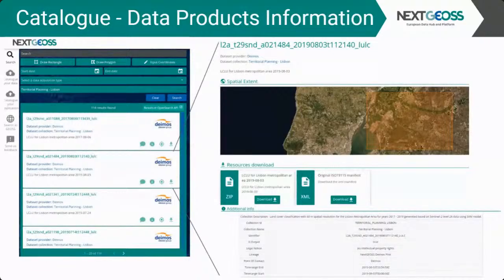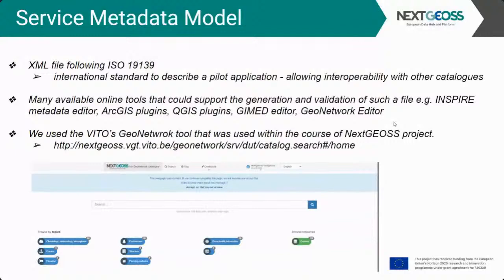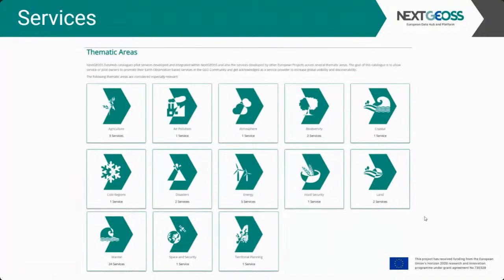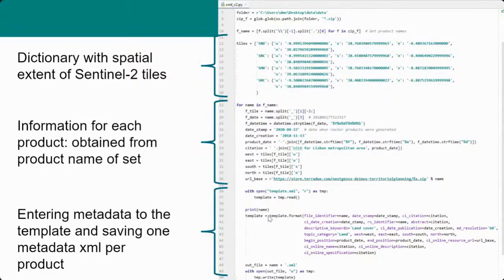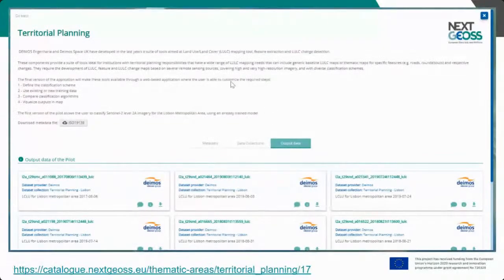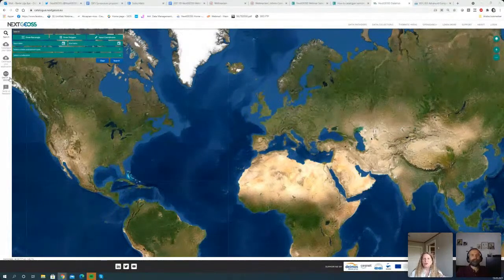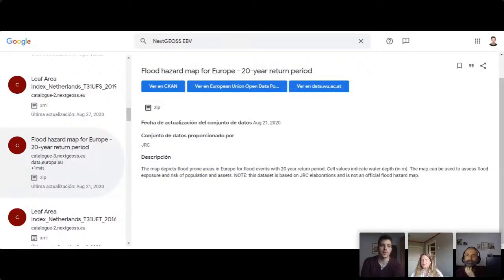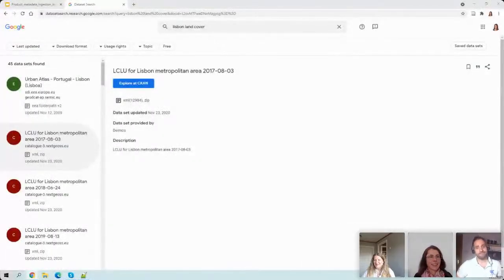Cataloguing Earth observation on NextGEOSS data hub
Step-by-step how tos with examples from e-shape pilot